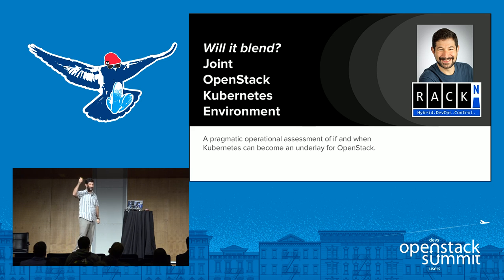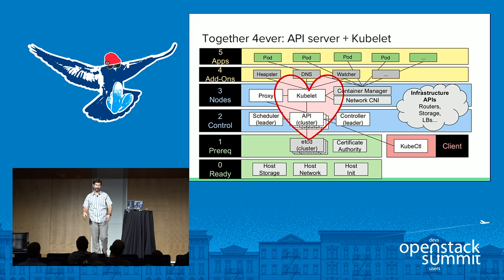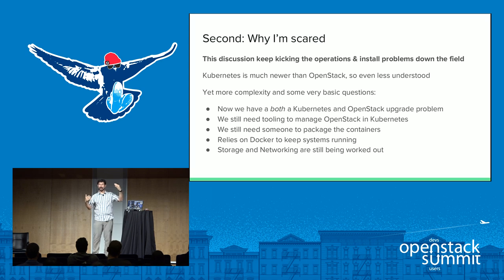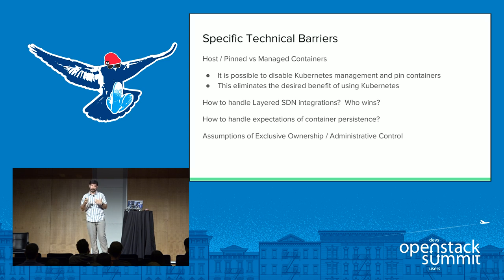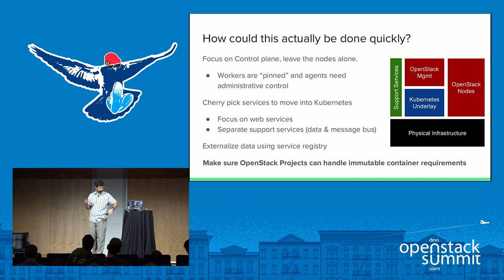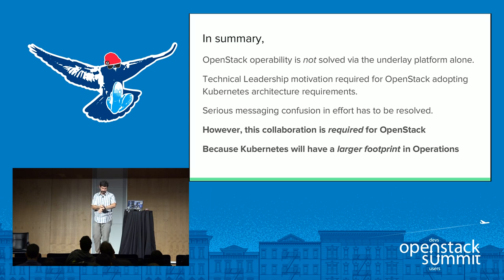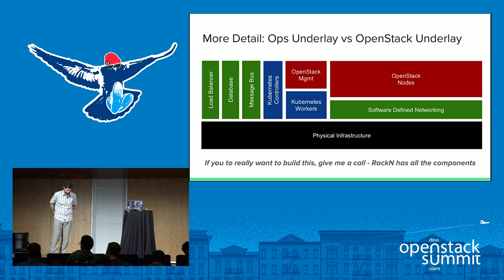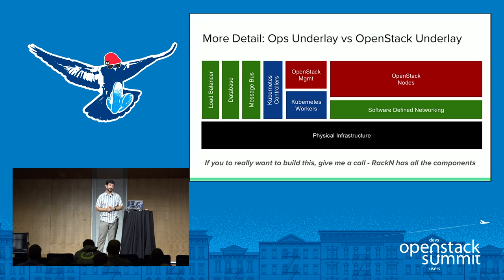Will it Blend? The Joint OpenStack Kubernetes Environment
Will they blend? There's only one way to find out! Join experience DevOps mix-master, Rob Hirschfeld, in this fun and informative exploration. Since the OpenStack on Kubernetes keynote in Austin, there are been many discussions about if and how to deliver a Joint OpenStack Kubernetes Environment. Specifically, using Kubernetes as an underlay. In this presentation, we'll explore the potential benefits and downsides of this configuration. Then, assuming it's a good idea, we'll give into the re